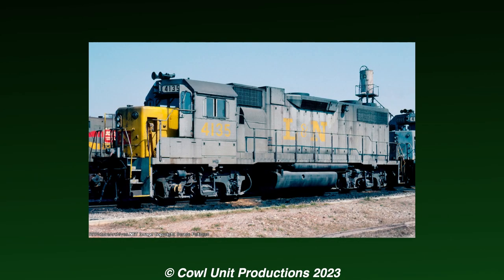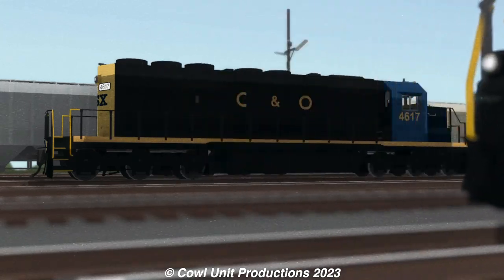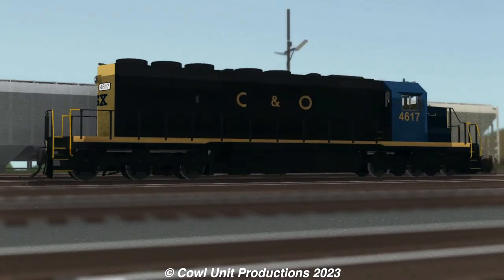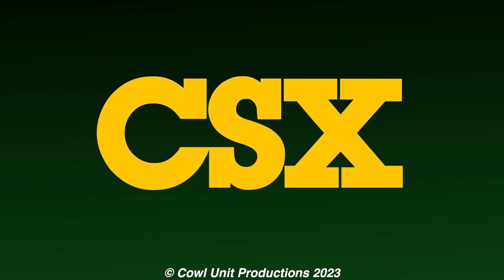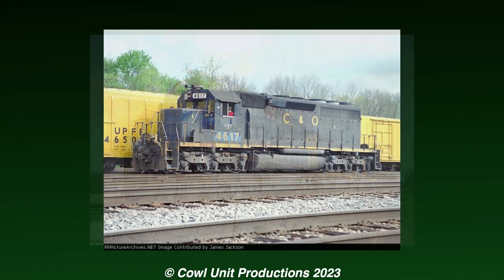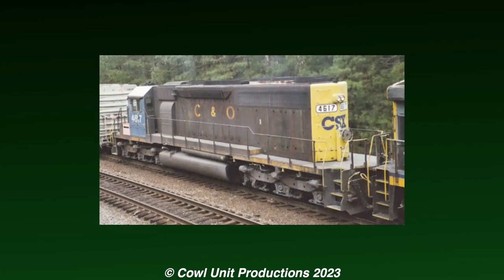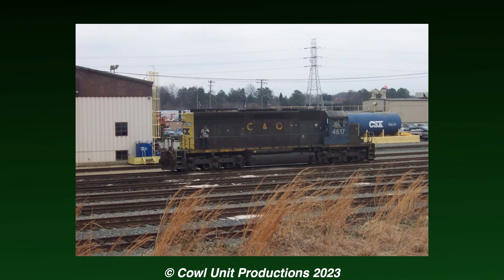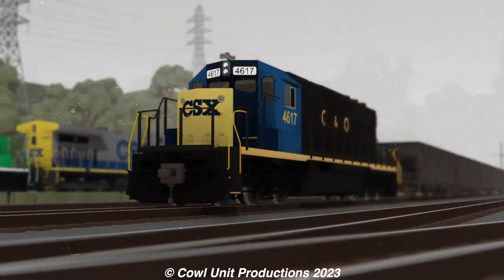Bite Sized Oddities - CSX 4617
Sometimes, fallen flags can survive into the 21st century, even if there under the ownership of a Class I. For the CSX, one of these survived in a interesting case, as the last of its former railroad to survive that long. What happened to it?